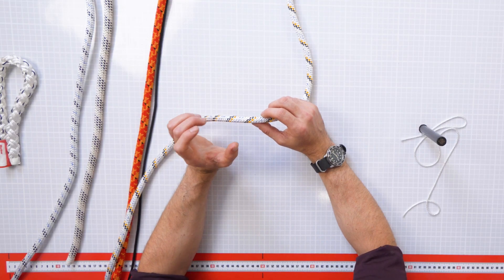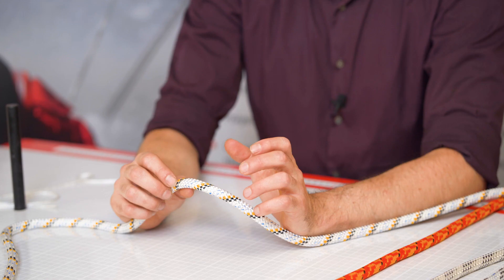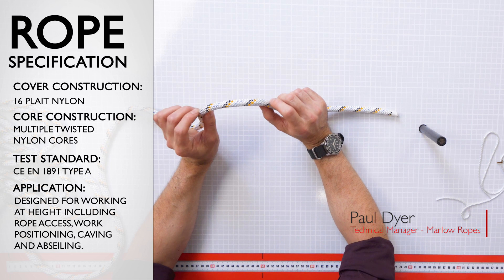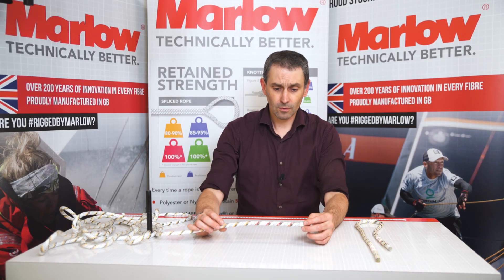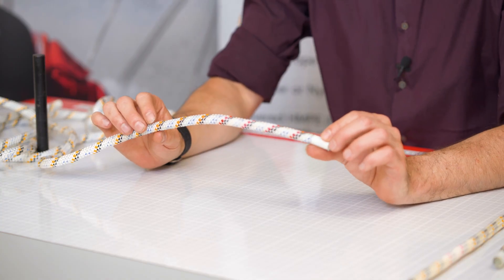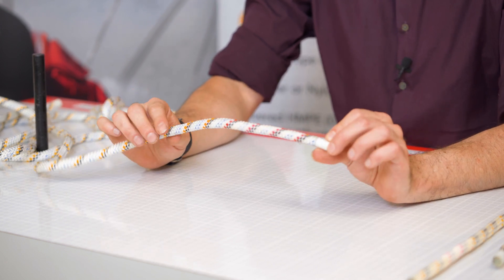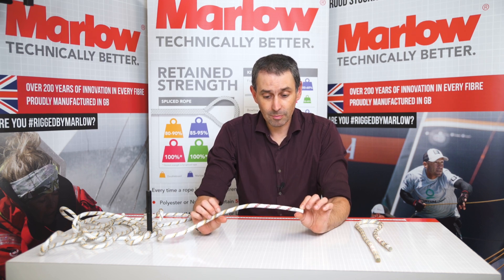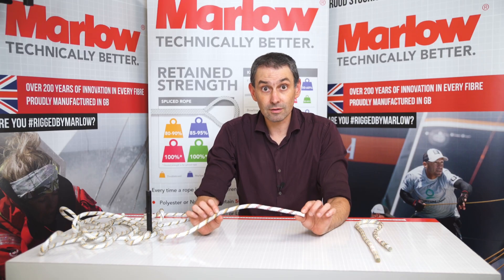MARLOW ROPES TECH TALK - EXPOSING ACID CONTAMINATION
Marlow’s pH-I Static is an innovative static rope with halochromic markers that will turn from yellow to red when the rope has been exposed to acid.  This helpful indication gives working-at-height professionals the reassurance when their ropes have been compromised.  See how it works in this MARLOW TECH TALK.